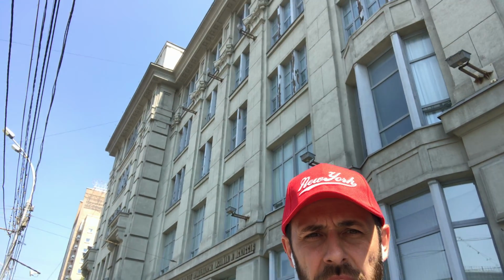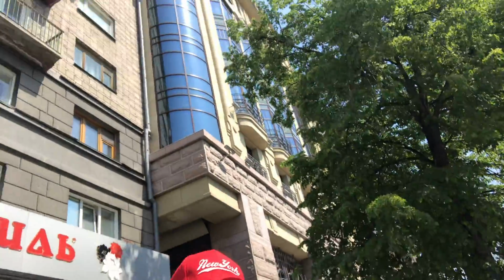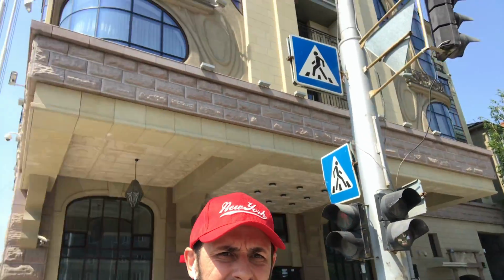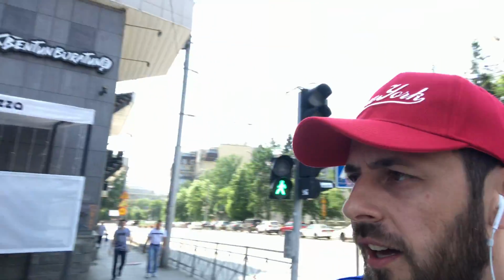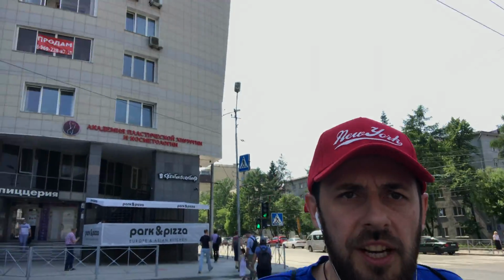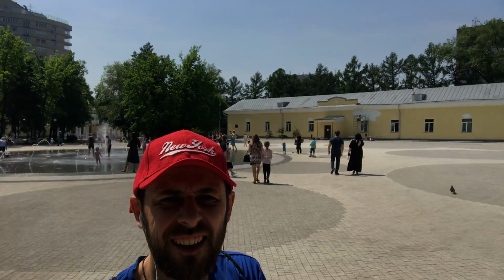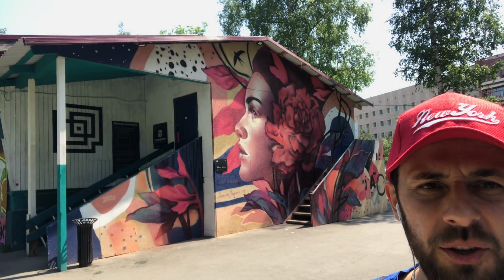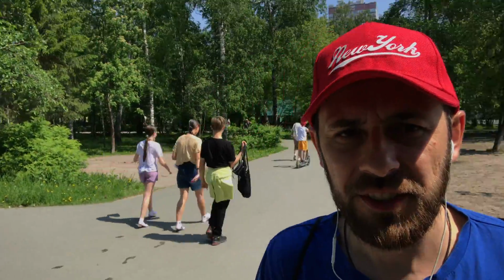Walking in the Afternoon in Siberia❄️. 75°F. Central Park of the Capital of Siberia | VLOG 47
WELCOME to Finance With Tony!
Let's share ideas about a frugal lifestyle!
- In this video, I'm going to Central Park of the Capital of Siberia. You'll see Novosibirsk State Academy of Architecture and Fine Arts,  Marriott Hotel, Historical buildings.

THE CAPTIONS ARE READY; IF YOU WISH, YOU CAN TURN THEM ON OR OFF :)

1. 🤵 About me:
- I'm a two-time entrepreneur in the IT/advertising industry.
- In my spare time, I enjoy doing yoga 🧘‍♂️ and taking walks in the park.
- I'm a Jewish 🔯​⛪ Russian Christian ​​and here is a wiki article about my roots

2. About the Capital of Siberia. Today there are more than 130 cities in Siberia and Novosibirsk is the largest one.
- The average rent price is $266 per month for a one-bedroom apartment near the Subway in Novosibirsk.
- Housing prices in Novosibirsk City start from $20,000 for a one-bedroom apartment in a suburban area and $35,000 for a one-bedroom apartment near the Subway stations.
- Uber ~ $2 to $5 per trip.
- Carsharing ~ $0.10 per minute depending on an App.
- An electric city scooter for rent ~$0.05 per minute.
- The subway costs $0.34 per one-way ticket.

3. ❄️About Siberia:
- Siberia is roughly one-tenth of the world's landmass! ~10%.
- In May, the temperature ranges from 65 to 75 °F, 18 to 24°C, respectively. During the Summer, it's mid 70th °F, mid 20th °C and all the way up to 100°F or 38°C.
- Geographically Siberia has a population of 33.77 million, including the Far East.
- The region includes 3 out of the top 10 longest rivers in the world and has a total of over 600,000 lakes.
- There are 7 time zones.
- People in Siberia speak 40 languages and 10 of them are official.
- Novosibirsk is situated 1,285 km north of Urumqi China, it's in the same time zone as Bangkok, Jakarta, and it has a 1-hour time gap with Beijing, China.
- The cost of living here could be as low as $100 a month without rent for a single.